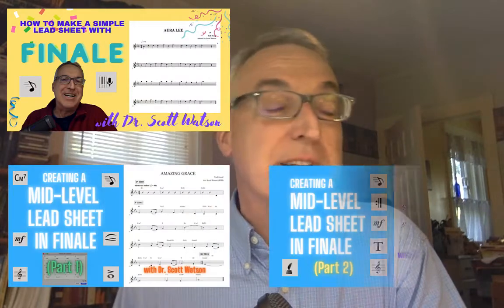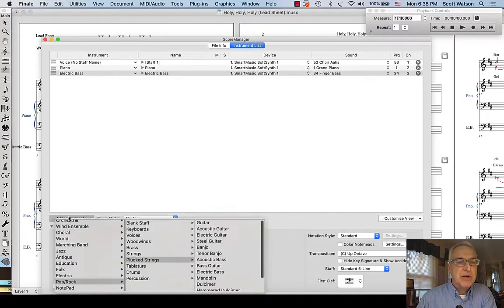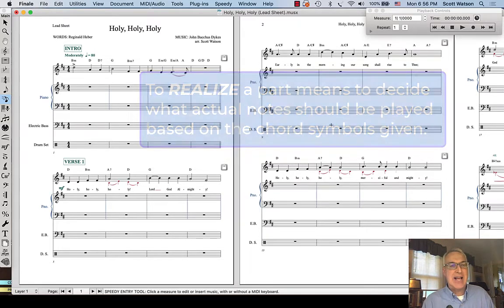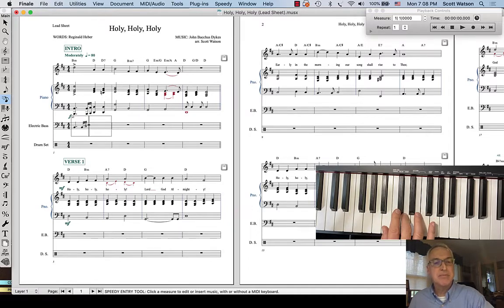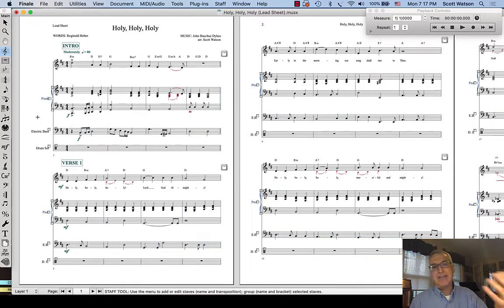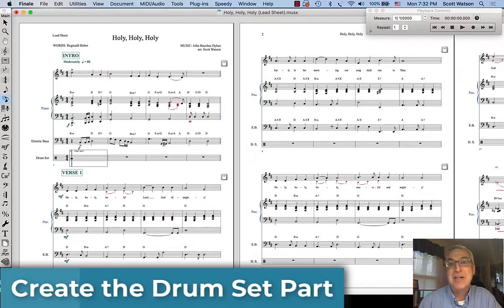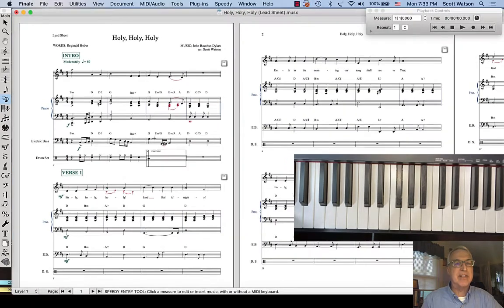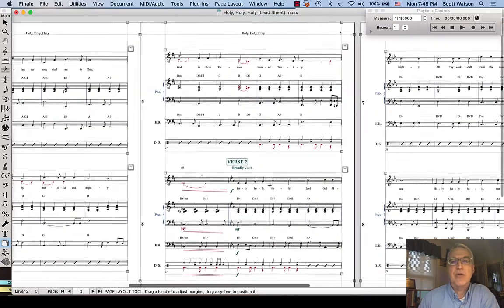How to Turn a Lead Sheet into a Rhythm Chart in Finale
A lead sheet includes the melody, chords and (if any) lyrics. A RHYTHM CHART is like a led sheet of steroids! It not only shows the lead, but also adds parts for keyboard, bass and drums. In this video, Dr. Watson shares how to turn a lead sheet into a rhythm chart using Finale music notation software. Here are the steps: